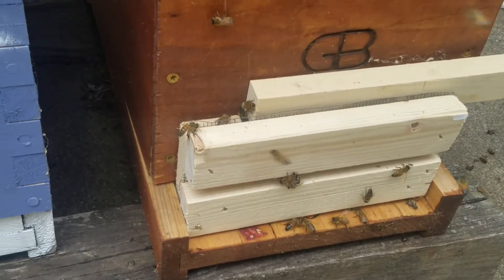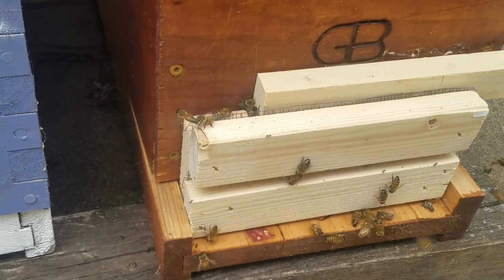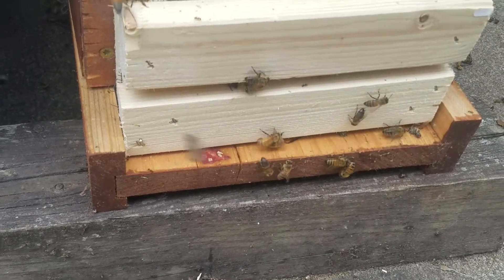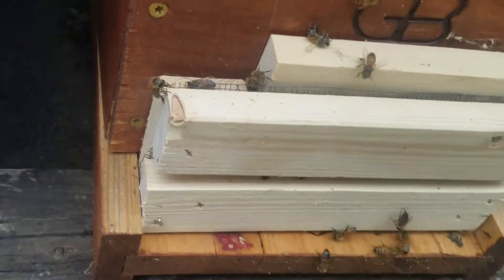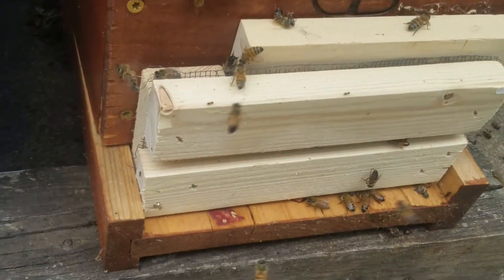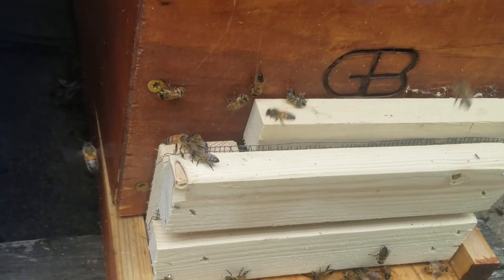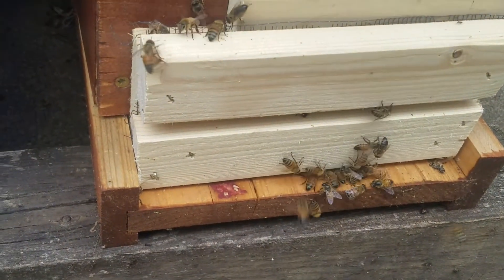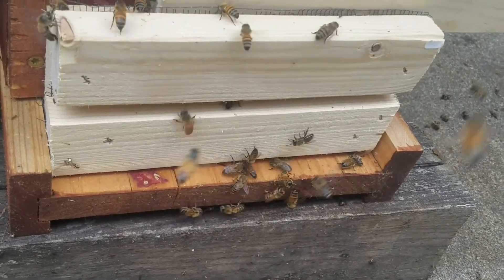Honey Bee Robbing Nuc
A simple screen board to help prevent robbing.